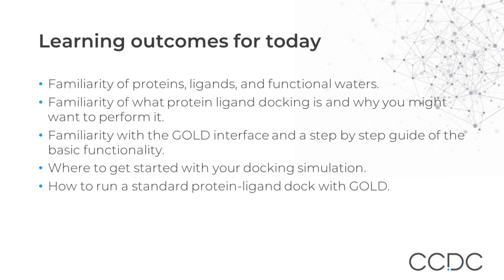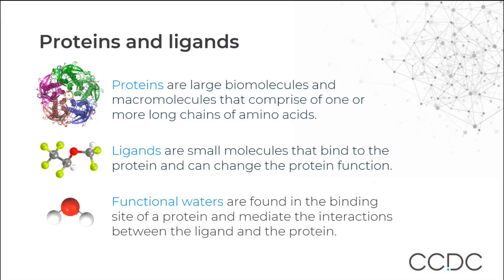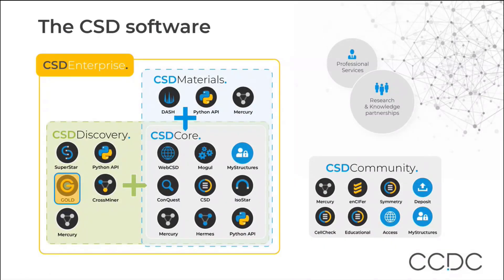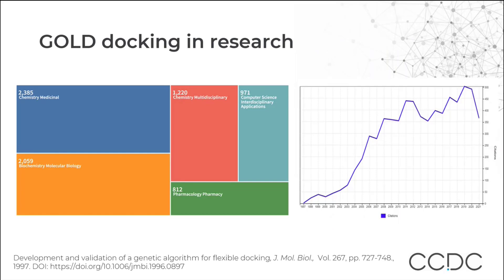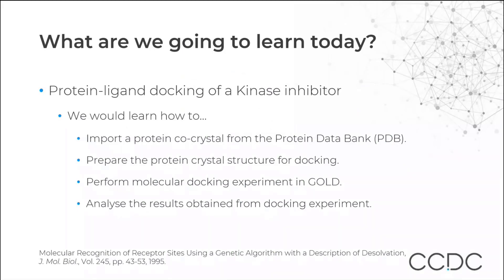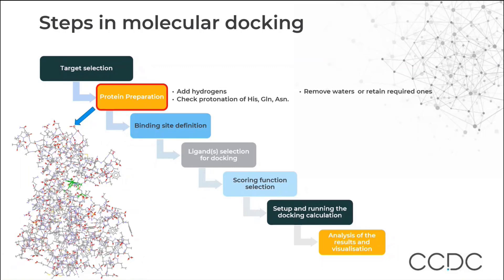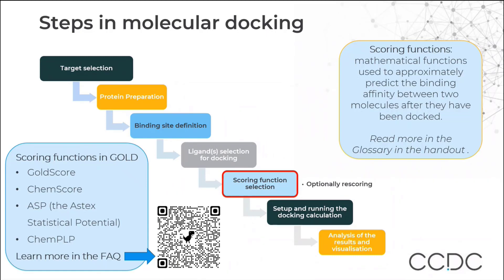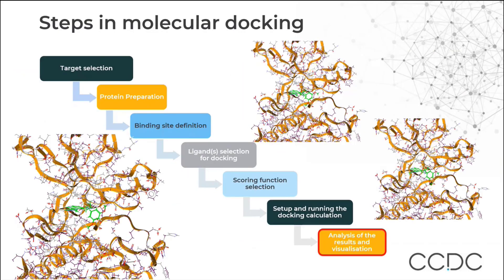Introduction to CSDU module "Protein-ligand docking 101 - running a simulation in GOLD”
Learn the basics of protein-ligand docking using the GOLD docking software in this CSDU (self-guided on-demand training) module "Protein-ligand docking 101 - running a simulation in GOLD”. This video forms part of a short course that introduces scientists – crystallographers, biochemists and cheminformaticians, among others, to the basics of molecular docking simulations with GOLD through videos, demonstrations, guided tutorials, and a test that can be completed at the end to earn a certificate.

In this introductory video lesson we will cover:
- 00:05 Learning outcomes
- 00:32 Basic definitions useful for docking: proteins, ligands, and functional waters
- 02:05 The docking software GOLD in the context of the CSD Portfolio
- 02:28 What is docking?
- 02:59 GOLD docking software and what type of investigations you can perform with it
- 04:59 Stages in molecular docking: a step-by-step presentation of the procedure to set up a protein-ligand docking run
In particular:
- 05:04 Target selection
- 05:21 Protein preparation, including protonation and functional waters
- 05:55 Binding site definition
- 06:18 Selection of the ligand for docking
- 06:29 Scoring functions definition and options in GOLD
- 07:01 Setting-up and running the docking calculation
- 07:12 Analysis of the results

After watching this video, continue your CSDU module with the GOLD docking demo tutorial linked at the end of this video and in this playlist
You can then complete the U Try and U Test parts of this module on our website to earn a completion certificate
On the website you will also find the slides from this introductory lesson.

Note: This module is designed for beginners.